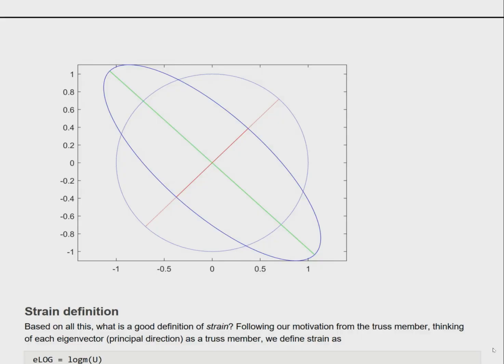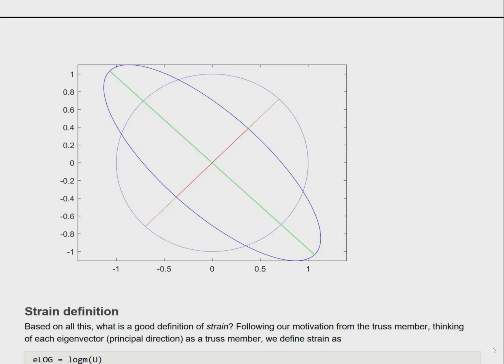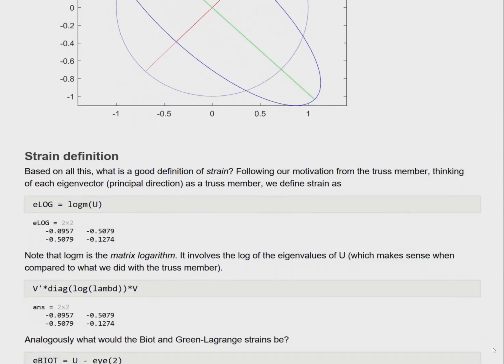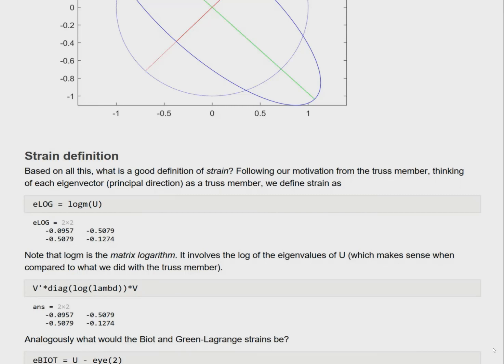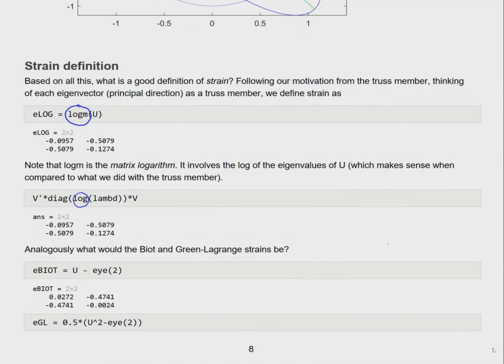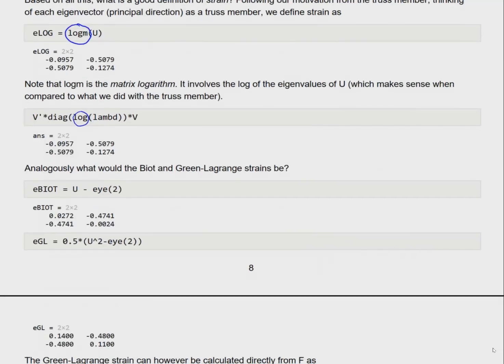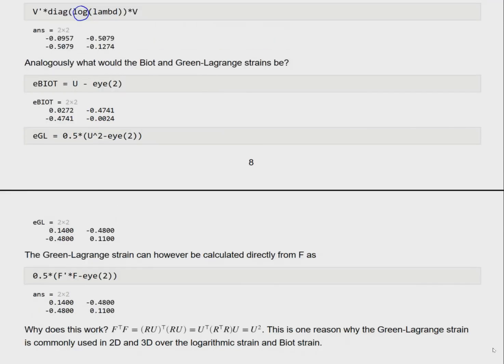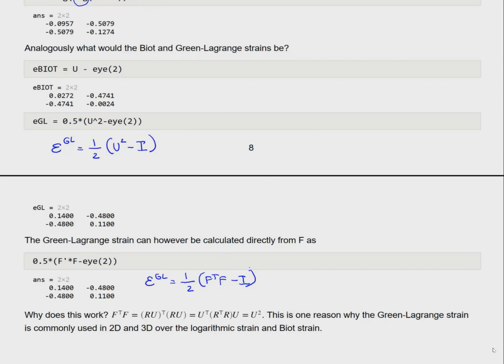Definition of strain in 2D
Strain in 2D is defined as the matrix logarithm of the stretch matrix, U, in analogy with the definition of 1D strain in the previous assignment.